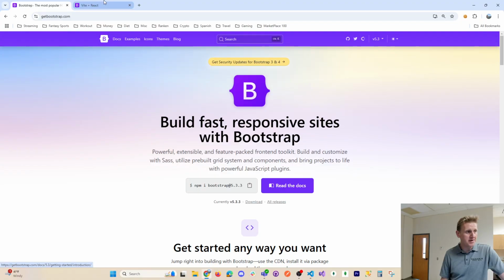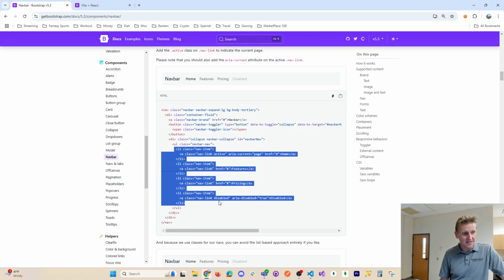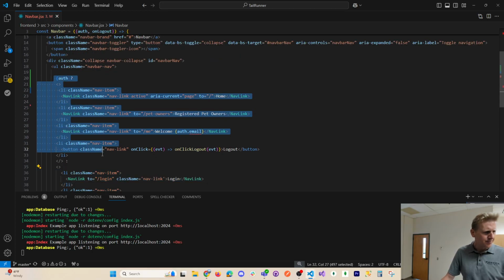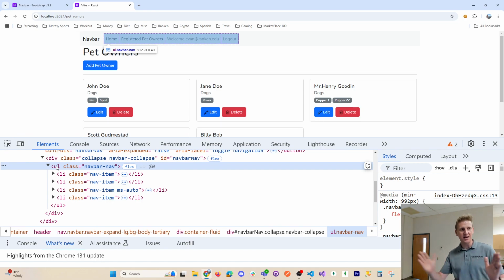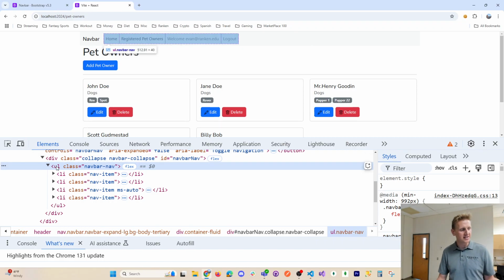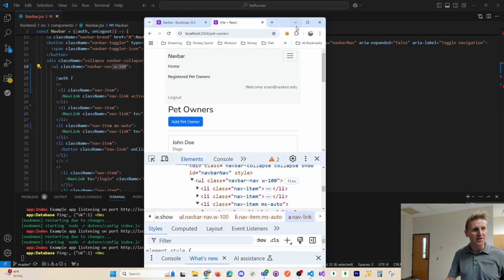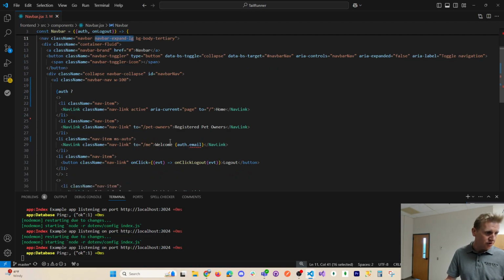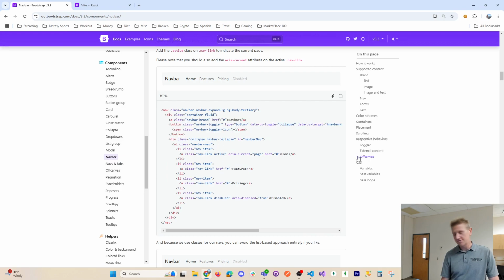How to Right Align Links in a Bootstrap Navbar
Learn how to align links to the right side of the screen in a standard Bootstrap navbar. In this video, I demonstrate how to use the ms-lg-auto and w-100 classes to achieve this layout. Whether you're a beginner or experienced developer, this quick tutorial will help you customize your navbar effortlessly.